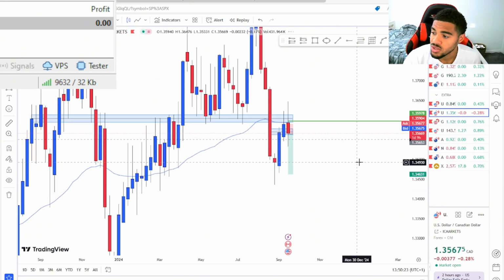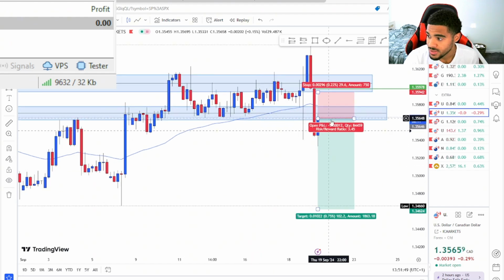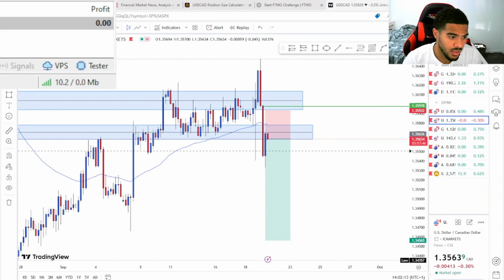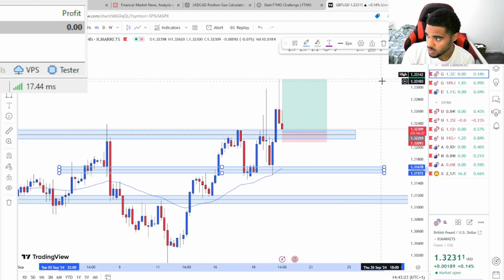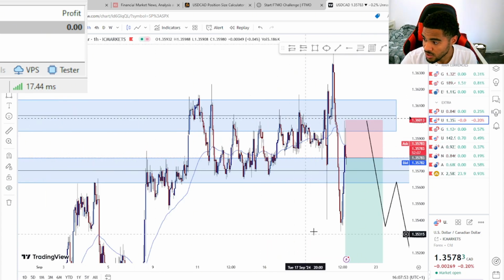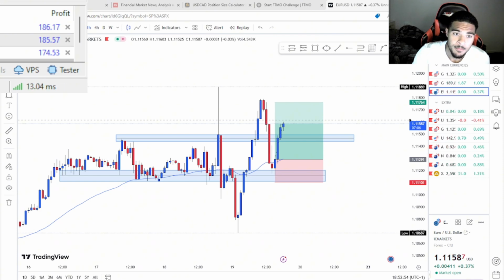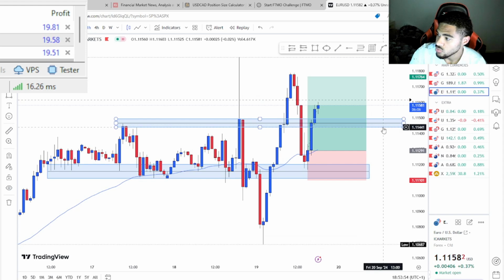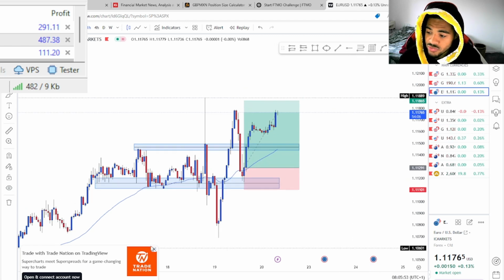Trades of the week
DocDroid

Books for trading:
Trading in the Zone
Candlestick Trading Bible
Naked Forex

In this video I make a beginners guide on technical analysis showing you How To Read Candlestick Charts and also how to look at certain candle stick patterns to help you predict the next movement of price.  Technical Analysis and Candlestick charts are great for currency trading, crypto trading, stock trading, forex trading, binary options trading.

I'm a trader who trades with investor's capital, I learned the basics through ICT / SMC and from there my knowledge came from my own studying and failures.
I run a mentorship, but I want you to know that you do not need that. My YouTube is more than enough to become profitable. Becoming profitable can be done completely for free.
You do not need to watch every video I make, take away what resonates with you and stick to it.

Transcript